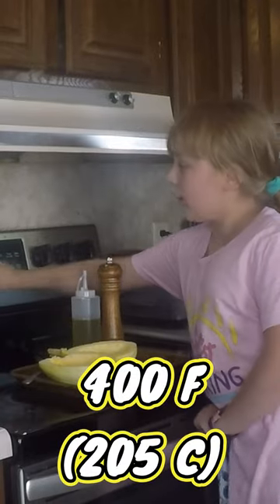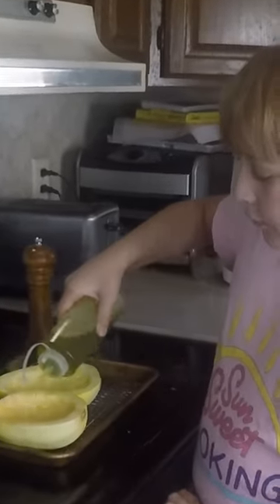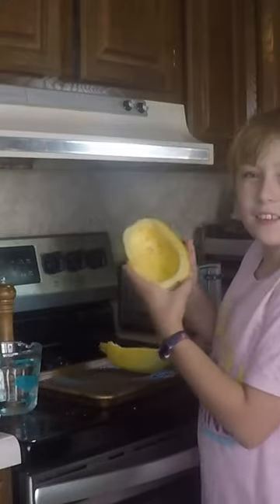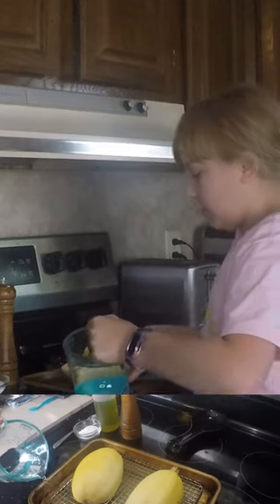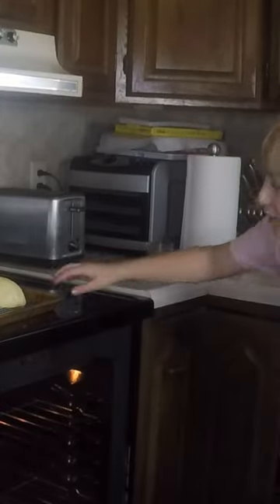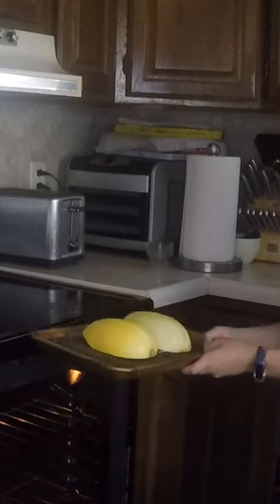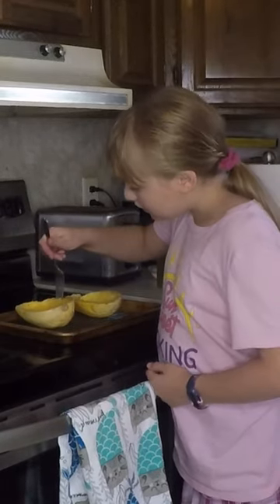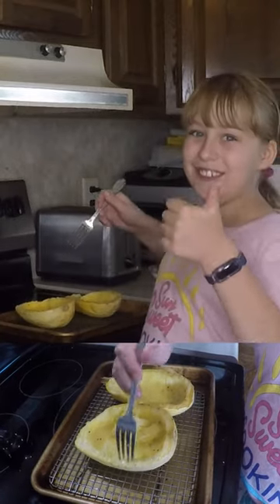How to Cook Spaghetti Squash: Let's Get Back To Basics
Let's learn how to cook Spaghetti Squash together in under a minute! This is a healthy alternative to high carb pasta